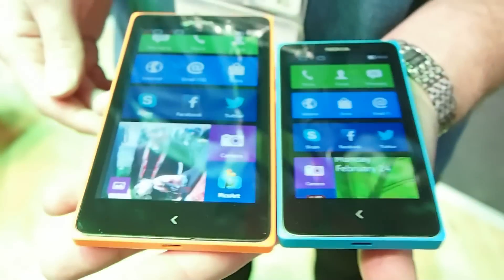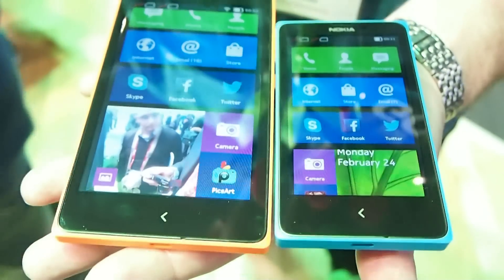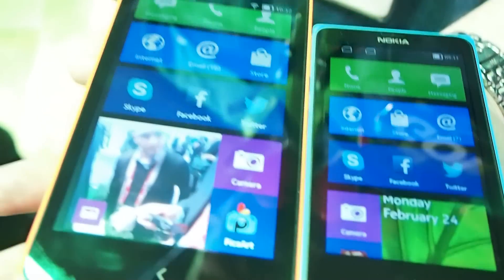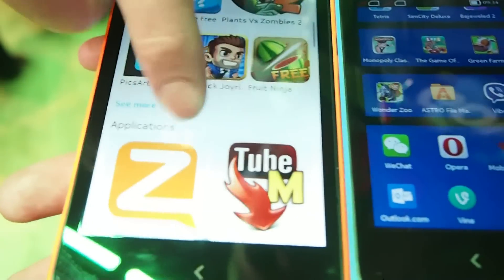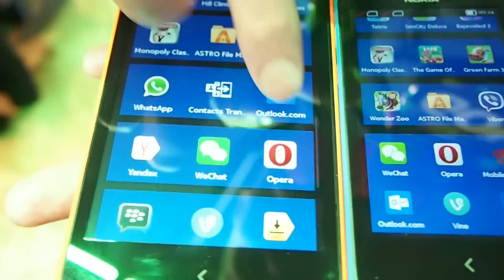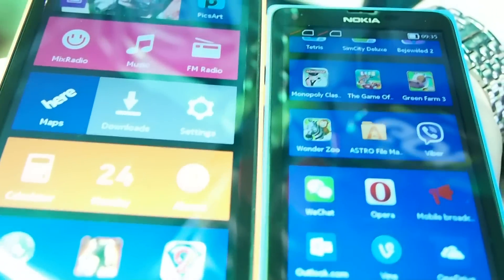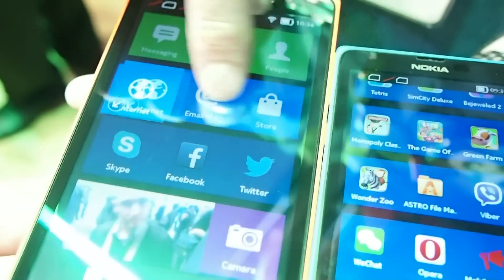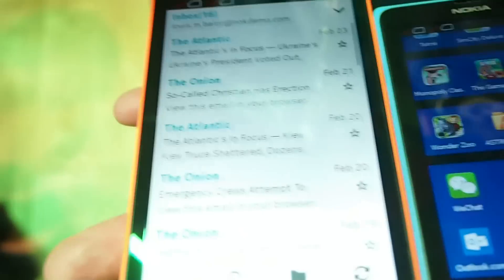First Looks of the Nokia X and XL Android-based Smartphones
We have a preview of Nokia's new X and XL smartphones which run on the new Nokia X OS that's based on Android's Open Source Platform (AOSP). As such, these new devices can run Android apps.